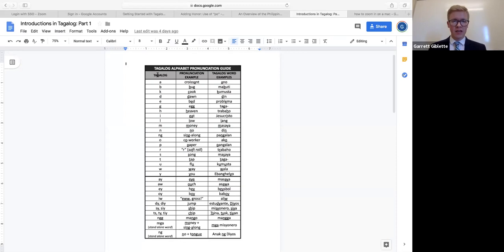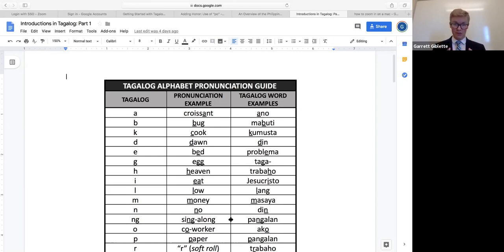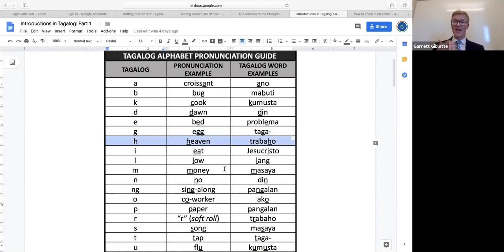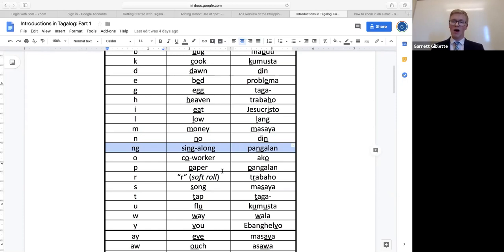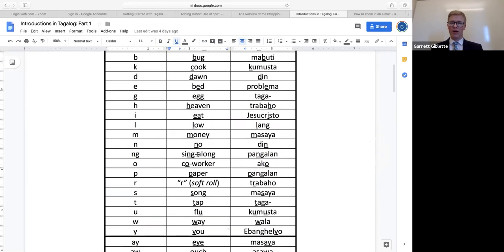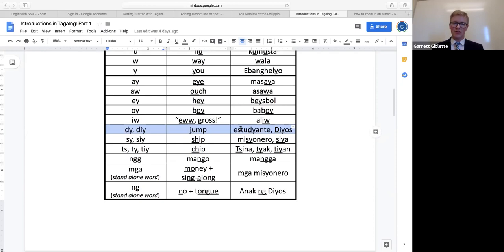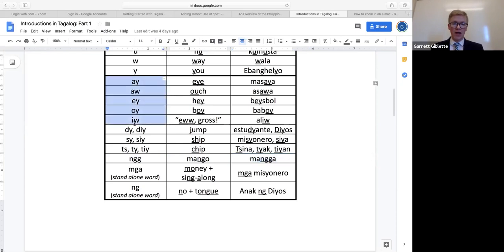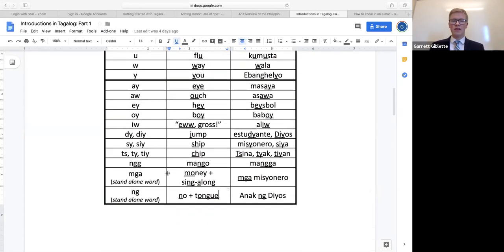Tagalog Pronunciation - Overview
The following is an overview of how to pronounce Tagalog letters, words, and phrases. This has been designed for senior missionaries and mission leaders of the Church of Jesus Christ of Latter-day Saints who are learning Tagalog.

It is based off of a Pronunciation Guide cheat sheet which can be found at the following Google Drive link:

All recordings and materials used herein are copyrighted. Any distribution or use thereof, without owner's consent, is prohibited.